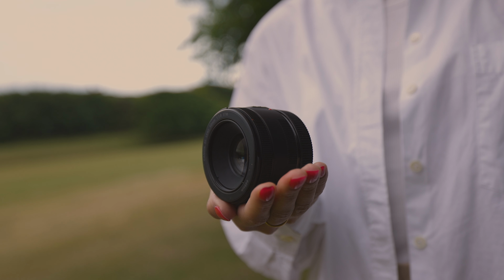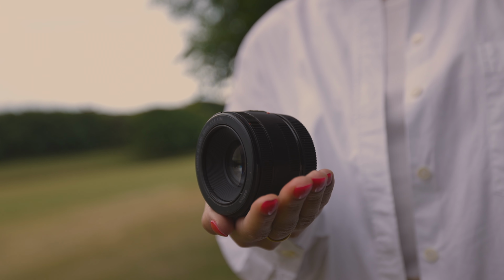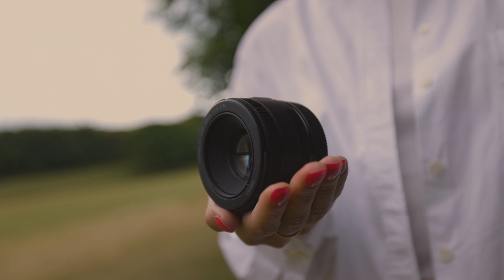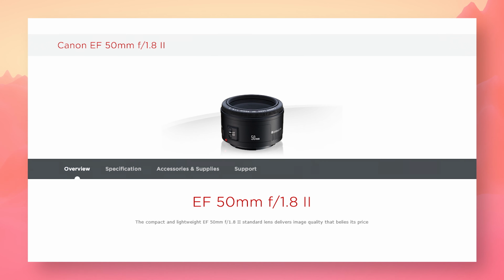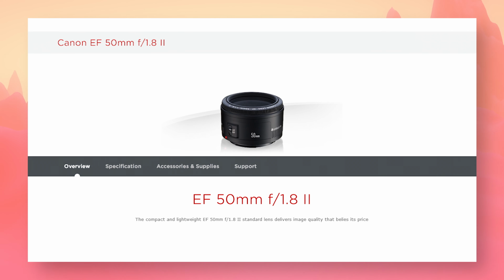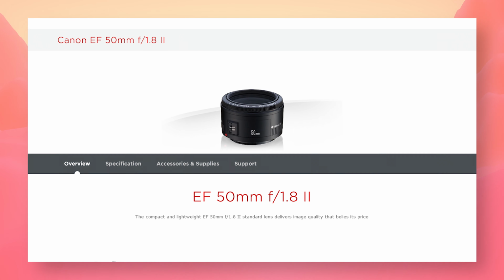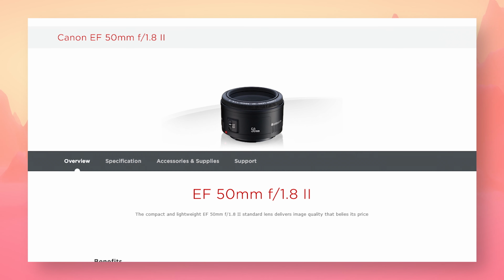Is the Canon EF 50mm f/1.8 STM Lens Still Good in 2023?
You might be wondering: Is the Canon EF 50mm f/1.8 STM Lens Still Good in 2022?

Are you thinking about purchasing the older Canon EF 50mm f/1.8 STM, but you're not sure if it's still a viable option in 2022? Is this the best Canon lens for portraits?

In this video, we're going to have a look at Canon EF 50mm f/1.8 STM. I'm going to tell you what this lens is good for, what it's not good for, and whether you should buy it or not.

👨‍💻 My tech channel: @BoomerRantingInTheWoods

🔎 Credits
Model: @ho.peony